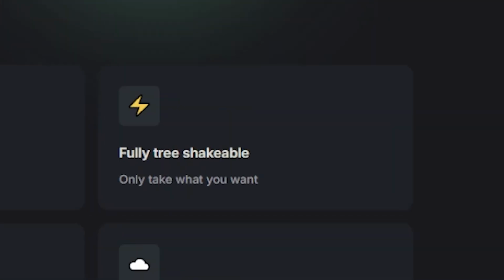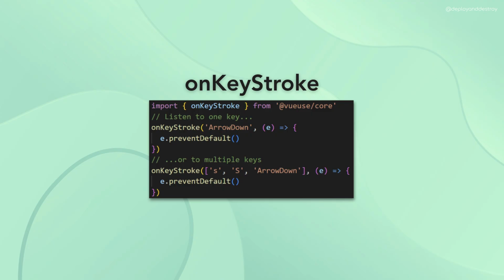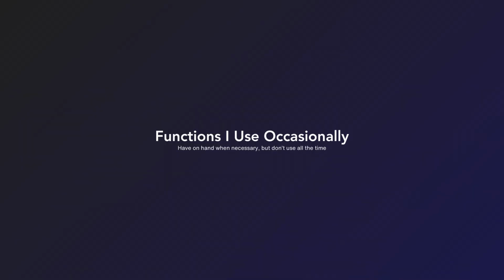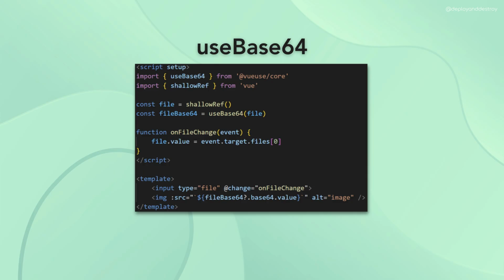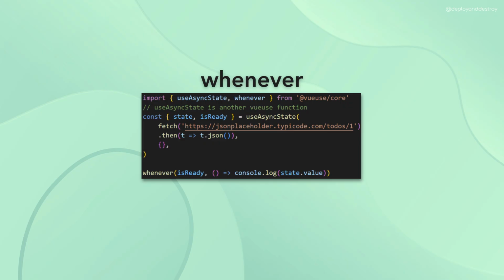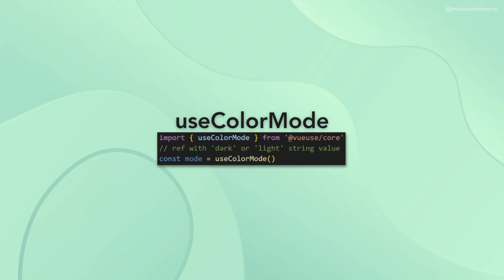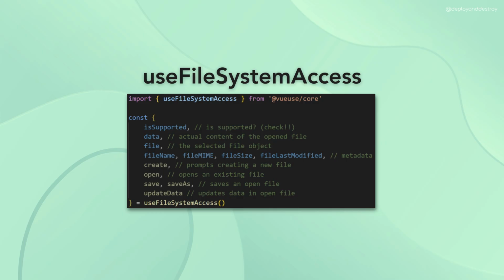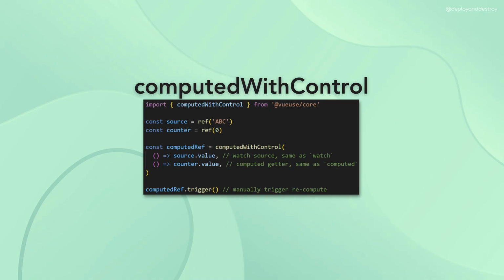DON'T MISS THESE! 10 awesome, 11 useful and 21 situational VueUse functions.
If you've never... used... VueUse, you're missing out. In this video I will give you my personal list of awesome VueUse functions. 10 I use almost all the time, 11 I use occasionally, and 21 I use depending on project.

If you use Vue or Nuxt, you're gonna wanna see this.